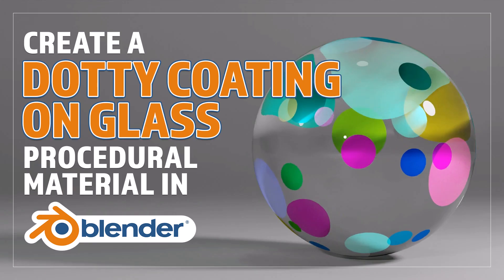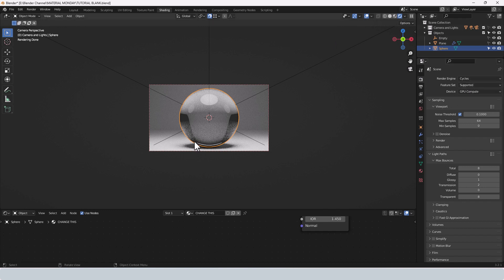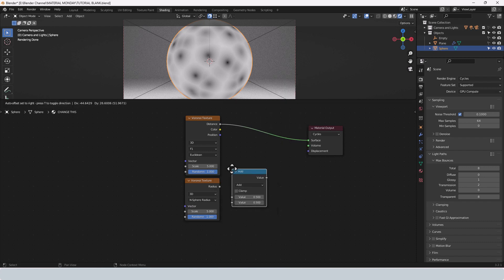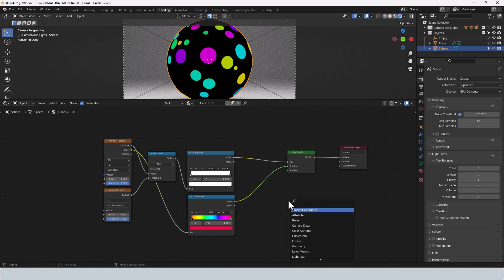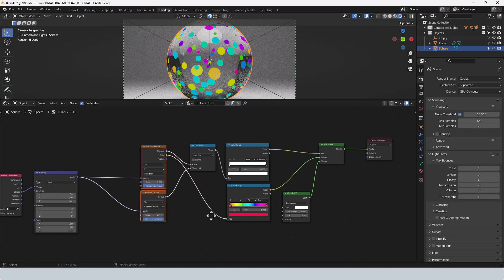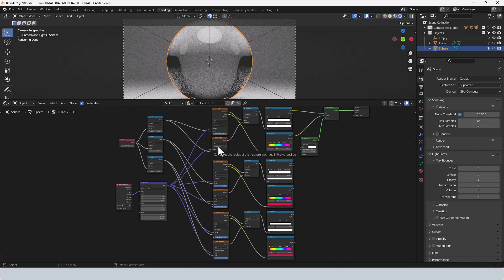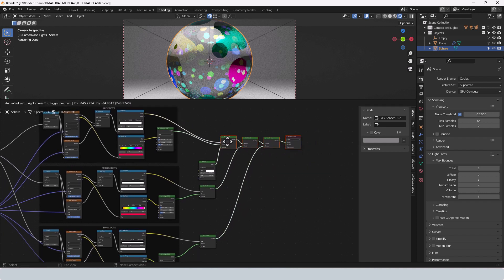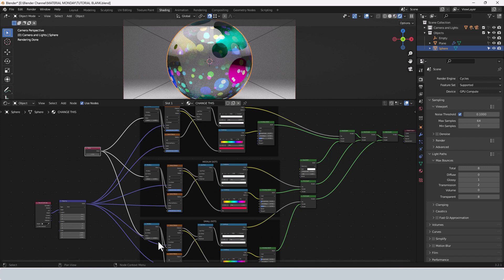CREATE A PROCEDURAL DOTTY COATING ON GLASS WITH BLENDER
Learn how to make a procedurally generated dotty pattern on glass in Blender.